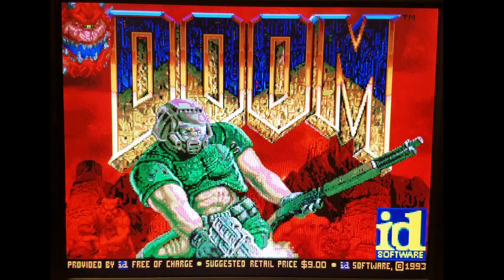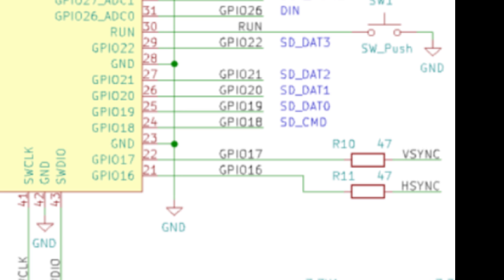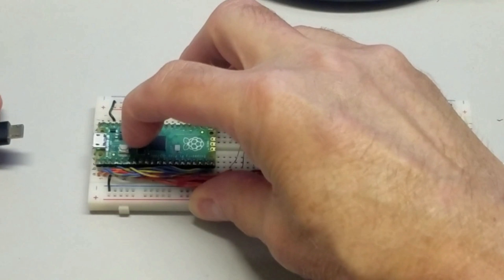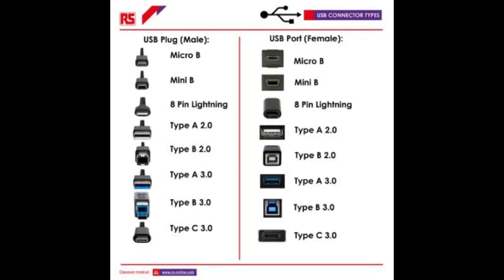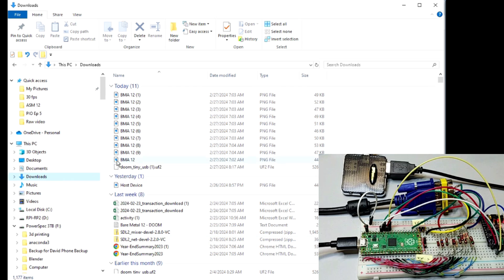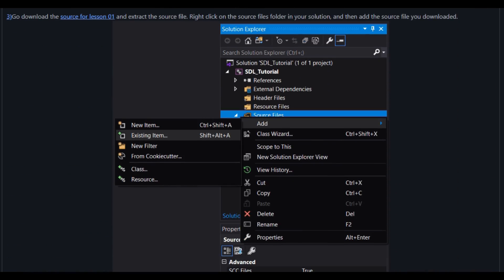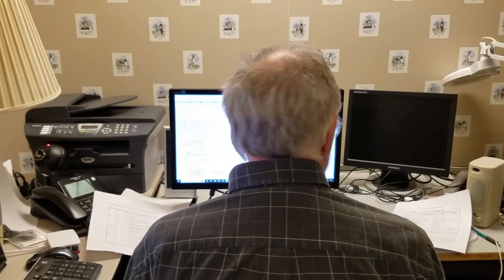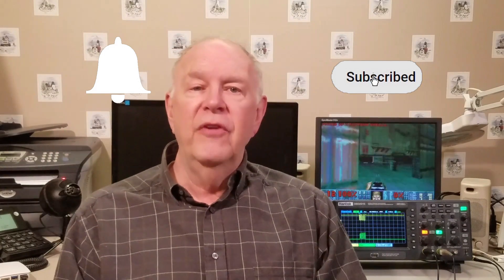DOOM on the RP2040 - BMA12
DOOM and the Pico - BMA12

Join David as he installs Doom on the Raspberry Pi Pico (RP2040).  Included is the VGA interface, a PCM/I2C 5102 module and using a USB keyboard.

TTL to USB converter:

PCM5102 I2S IIS Lossless Digital Audio DAC Decoder Module:

00:00 - Introduction
00:32 - DOOM history
01:38 - DOOM Hardware (VGA, I2S Audio)
03:32 - The Pico’s USB port
04:13 - USB Overview
05:28 - USB Host interface with the Pico
06:20 - Running precompiled DOOM
07:02 - Checking out the USB waveforms
07:46 - Compiling DOOM ourselves
10:03 - Closing